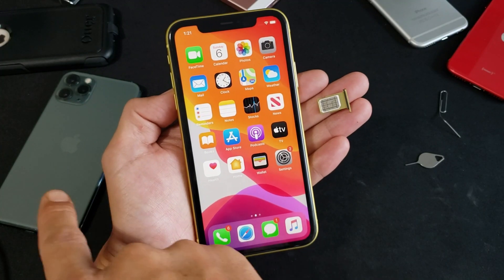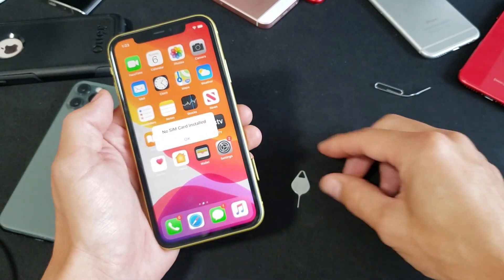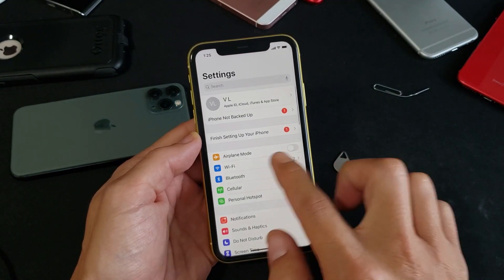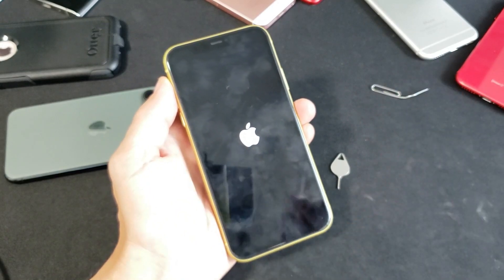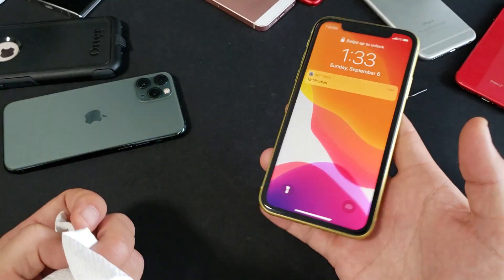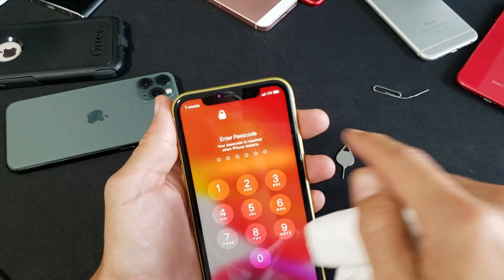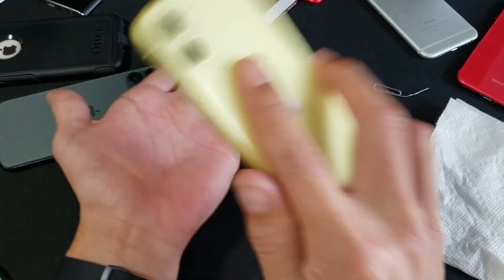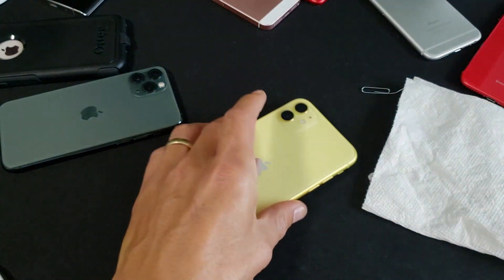iPhone 11's: SIM Card Not Working, No Service, Constantly Searching, No SIM (FIXED!)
In this tutorial I show you how to fix SIM Card not working, Says No Service, Constantly Searching, Invalid SIM, No SIM or other SIM problems on your iPhone 11, 11 Pro and 11 Pro Max. Make sure follow each step and most of you will have working SIM card. If no go after going through all the steps then try each and every step again, again and again. If still no go plz dislike this video so others can see. Good Luck!

Also please do at your own risk as i am not responsible should something go wrong.